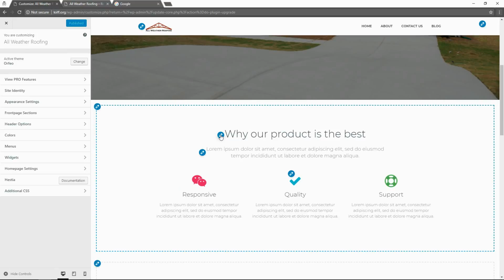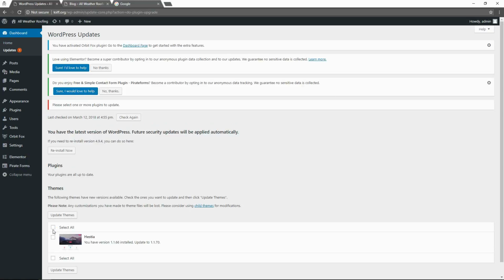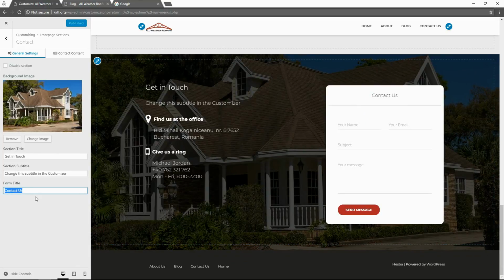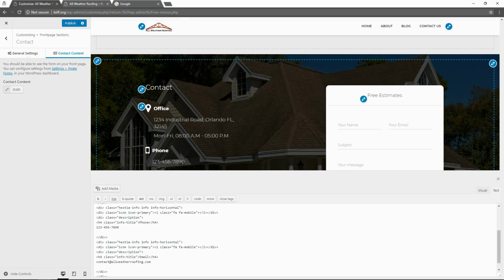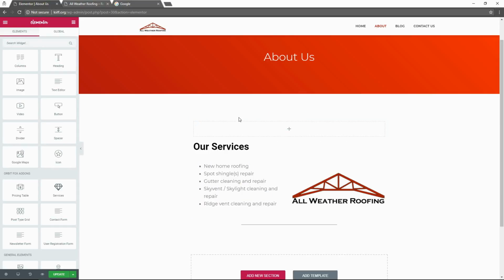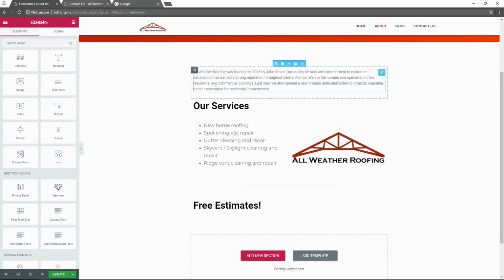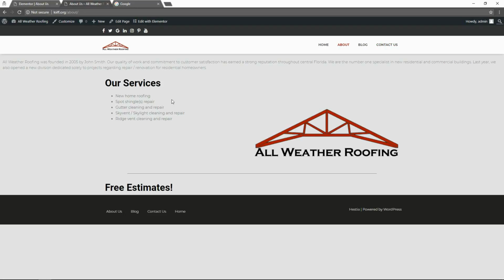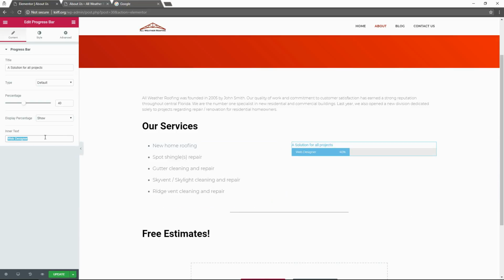Wordpress Walkthrough Series 2018: Part 5 - More Website Customization